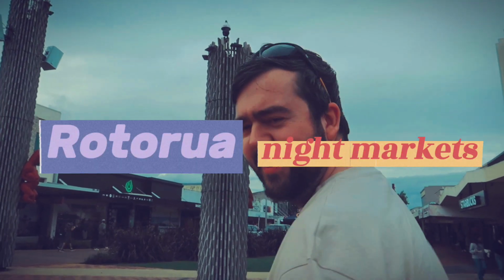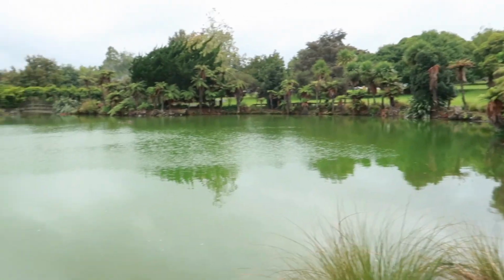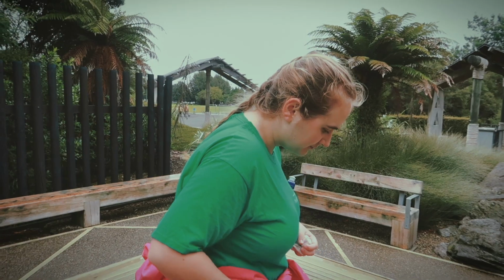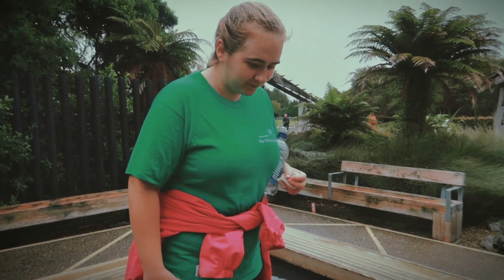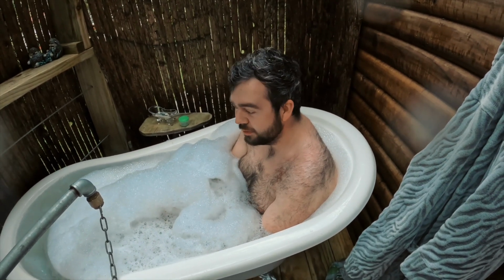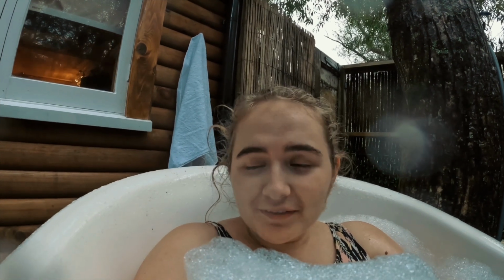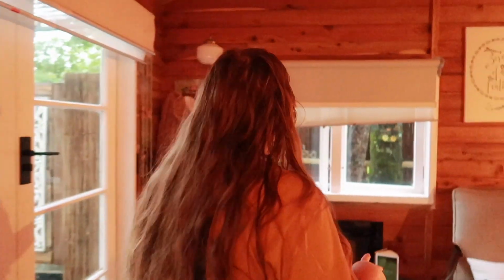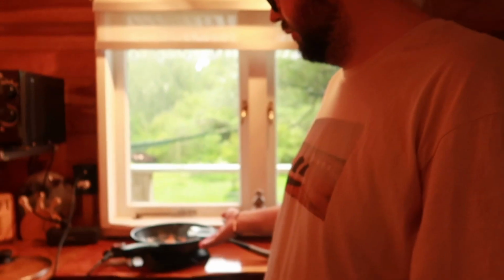The BEST TREEHOUSE AIRBNB in New Zealand (ft. outdoor bath) | New Zealand Travel Vlog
OUR RECOMMENDATIONS
Best Travel Backpack (carry-on)
Best Power Bank

Meg's vlogging camera
SD Cards

ABOUT US:
We are Meg and Rhys, The Ordinary Adventurers. We are a couple from North Wales who both love travelling and are setting out to do a year of travel.

We call ourselves ‘ordinary’ because we want to showcase travel that anyone can do. Meg has worked several jobs throughout uni to save up for a gap year and Rhys has spent this last year working in the Co-Op to raise travel funds. We’ve worked ordinary jobs whilst juggling ordinary student lives, we want to show you guys what’s achievable and help others to experience it too.

Such an important aspect of travel is the escapism. If you’re unable to travel yourself, we’d love for you to join our journey and have our content become a form of escapism for you too. A place where you can see beauty in the world, find a community of friendly people where you can forget daily stresses and be yourself, and hopefully just feel a little bit happier after being here.